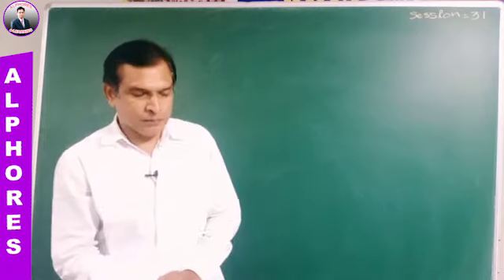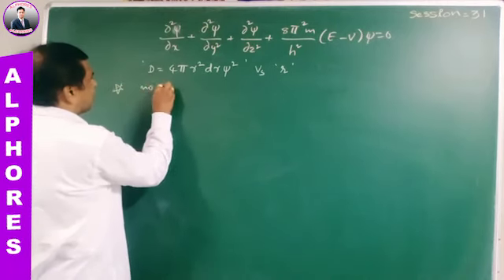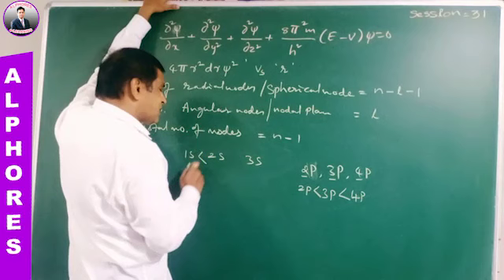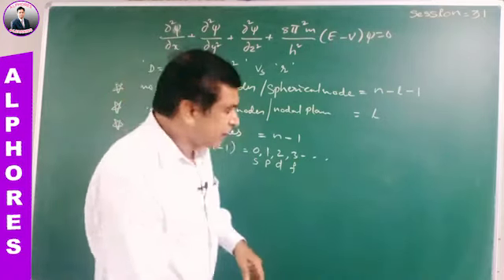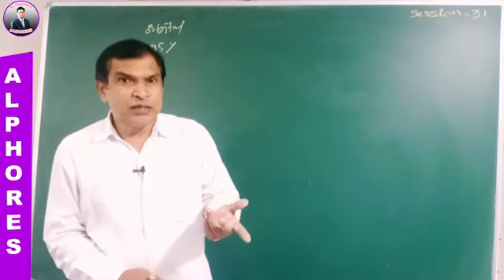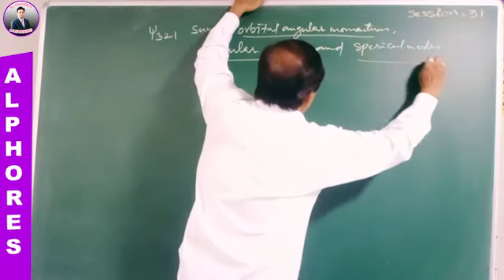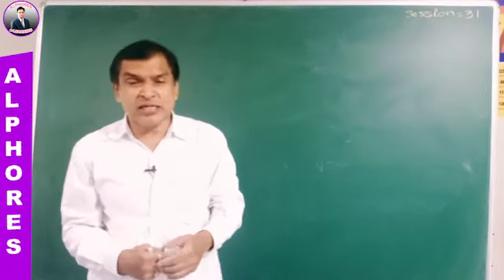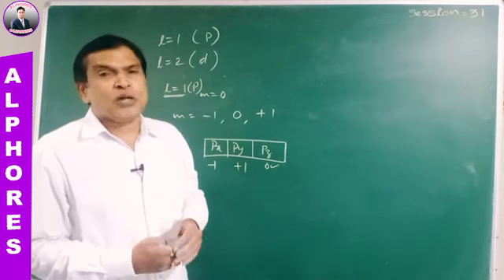2nd Batch - I YEAR | CHEMISTRY | IIT/NEET/EAMCET | SESSION 33 | 11.08.2020